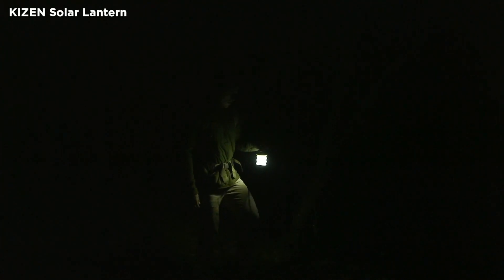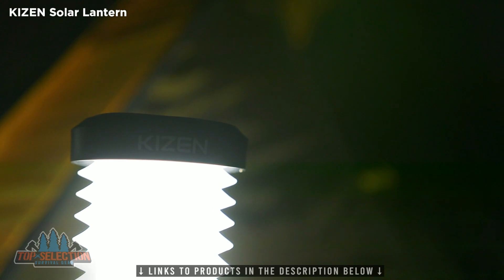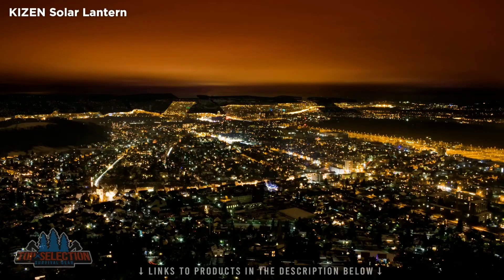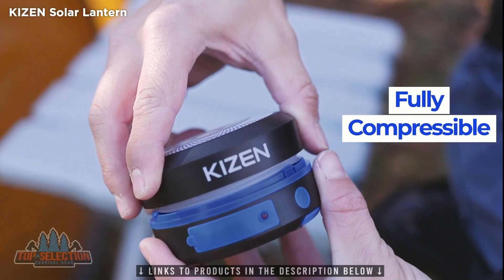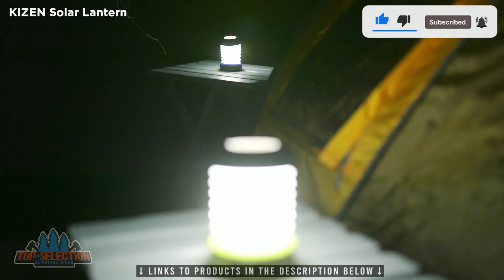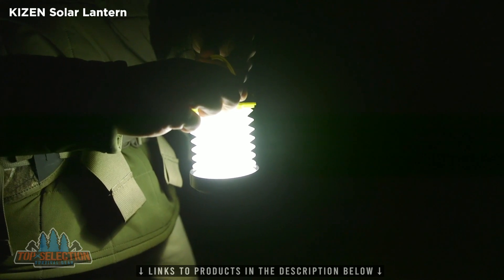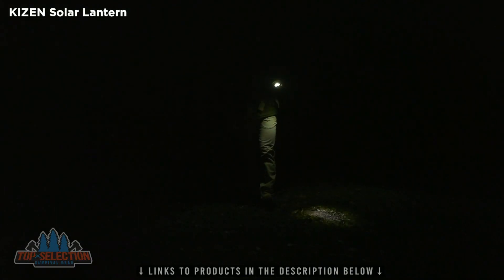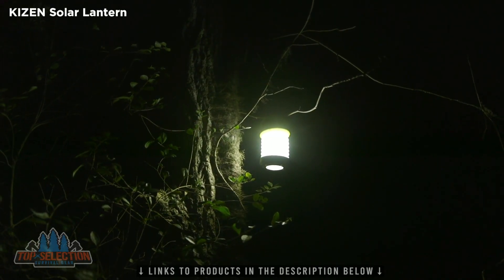Best Camping Solar Lantern (Best Solar Lantern 2023)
Are you tired of dealing with dim and unreliable lanterns during your camping trips? Then it's time to upgrade to the Best Camping Solar Lantern from Amazon 2023! This camping gear is perfect for families and beginners who want to enjoy a hassle-free and comfortable experience in the great outdoors. With its advanced solar technology, you can charge the lantern during the day and enjoy up to 12 hours of bright and reliable light at night!

- KIZEN Solar Lantern